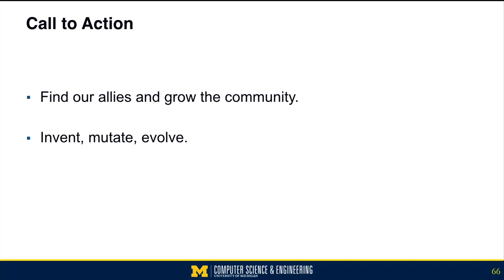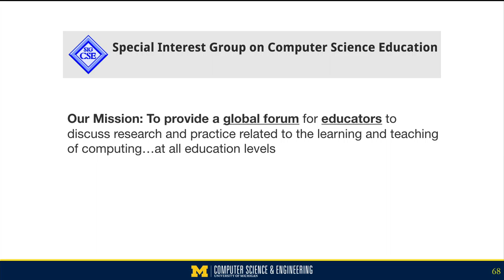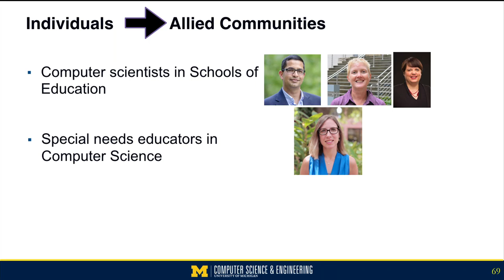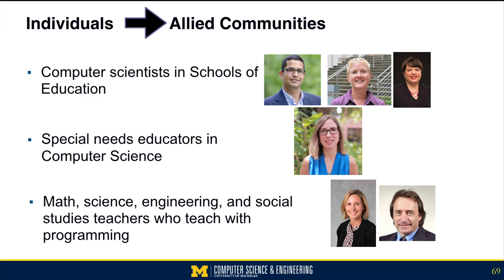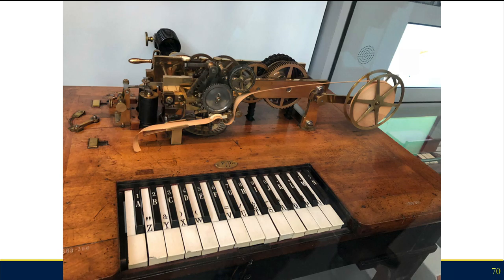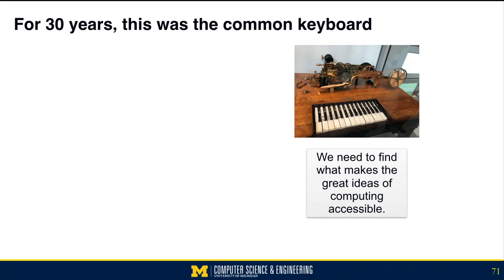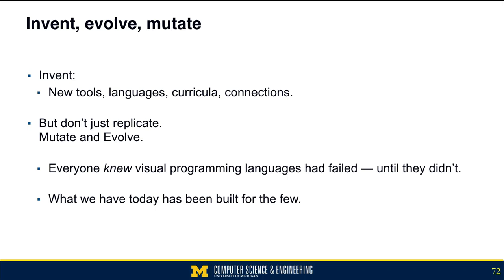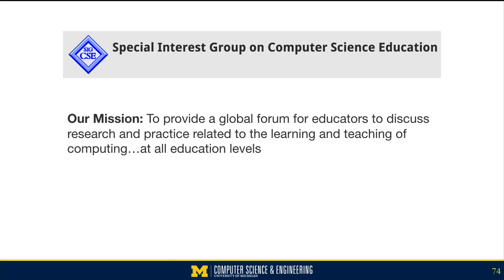Computational Literacy for All: A Call to Action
How might we make more computing educators, of all kinds and at all educational levels, in science, mathematics, or other non-CS disciplines? Mark Guzdial, PhD, Professor of Electrical Engineering and Computer Science in the University of Michigan College of Engineering and Professor of Information in the U-M School of Information, calls on the education community to invent, to mutate, to evolve, and make new kinds of computing education to meet the goals of computing literacy at all educational levels.

Read Professor Guzdial's "Computing Education Research Blog"